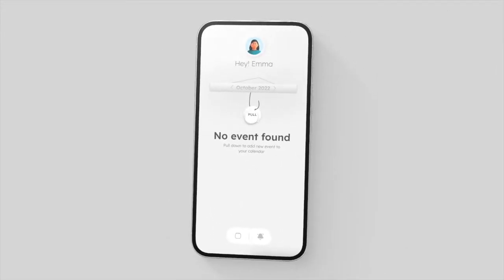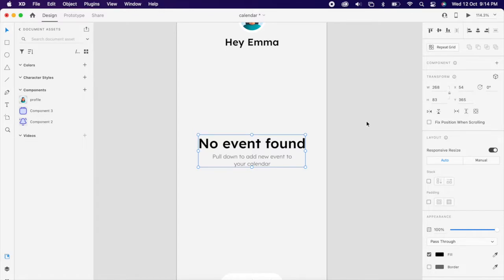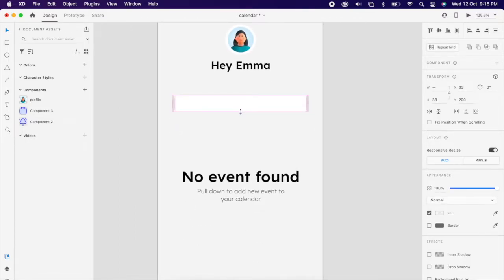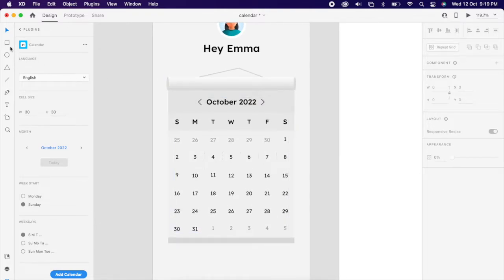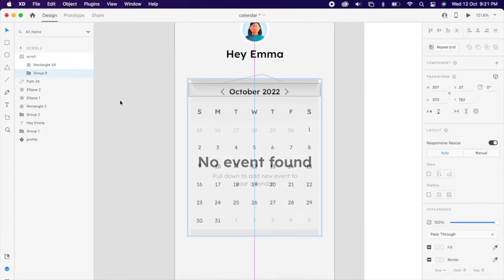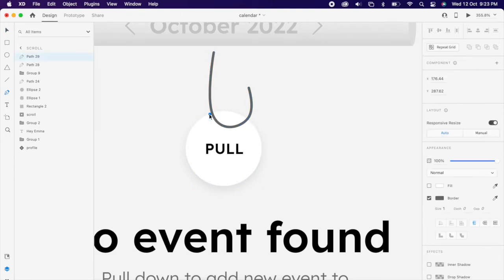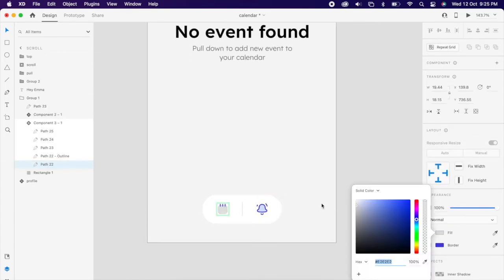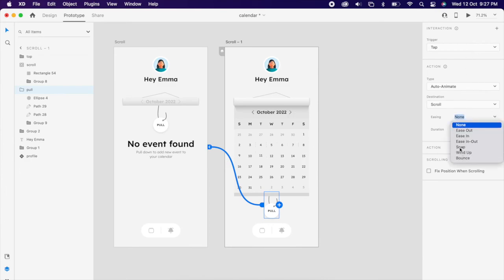Scroll paper animation using Adobe Xd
▶Scroll Effect

Hello Everyone. Here you can learn how to create beautiful animation & micro interactions for your next projects using Adobe xd within a few simple steps!